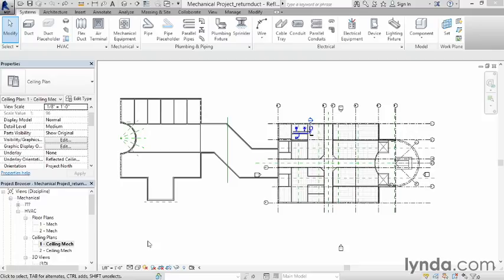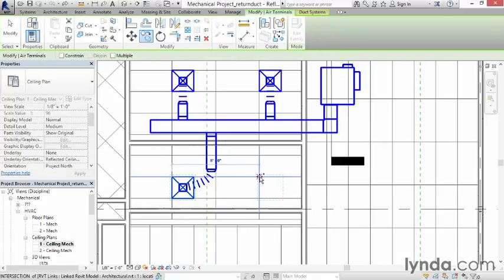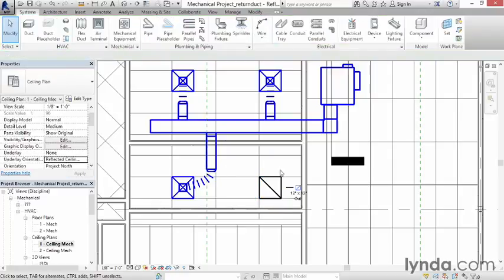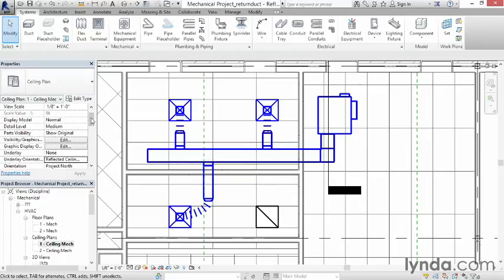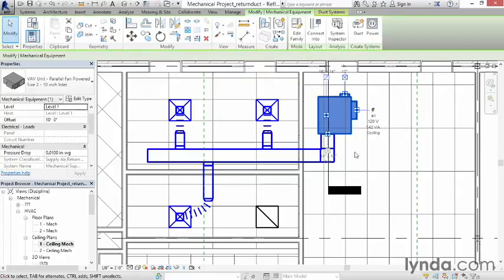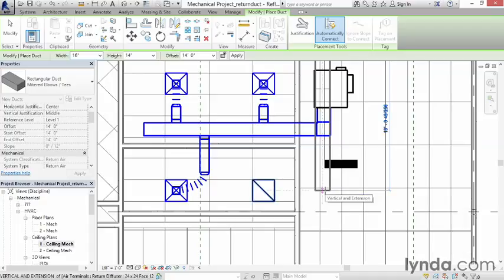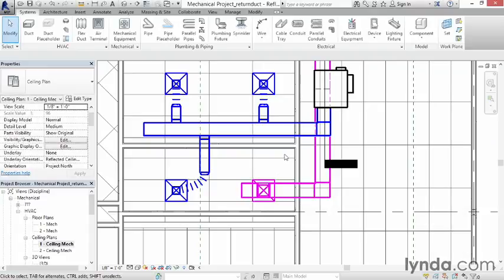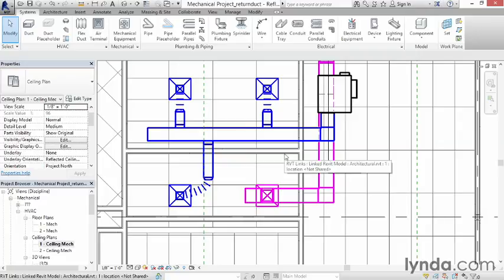139985 03 05 3D15 returnduct